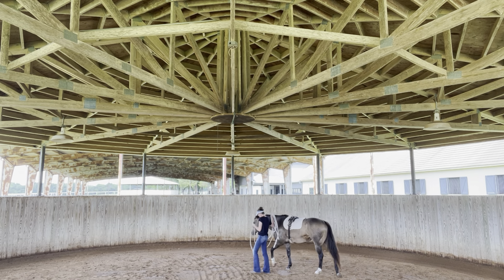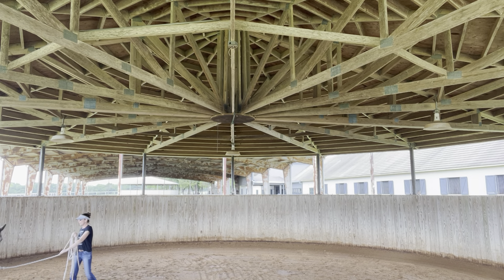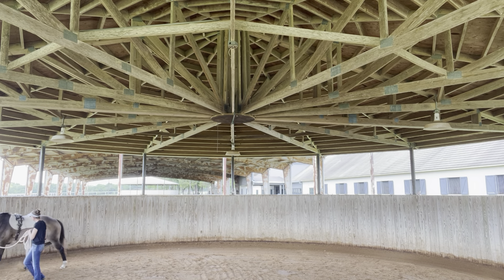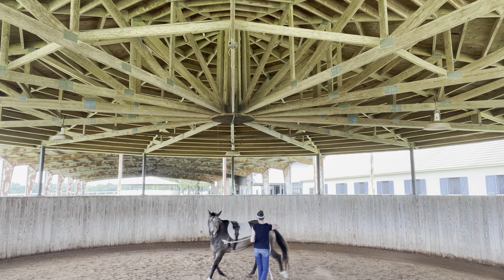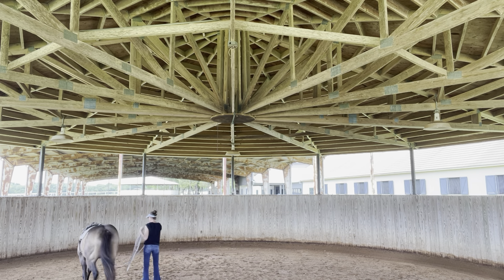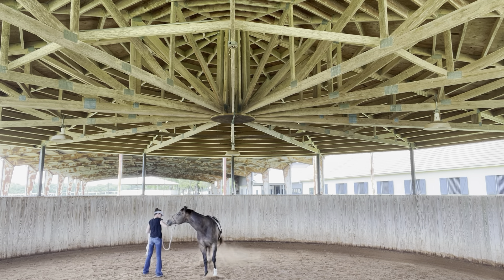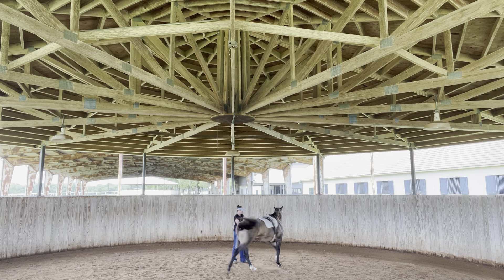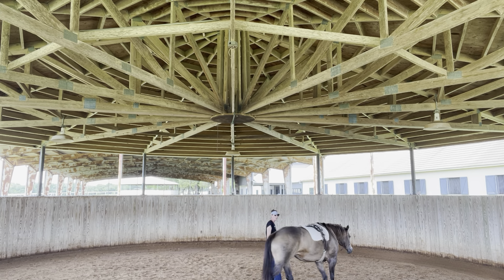Dixie day one